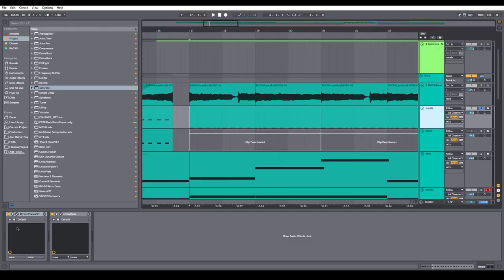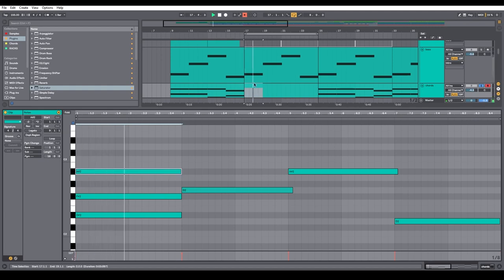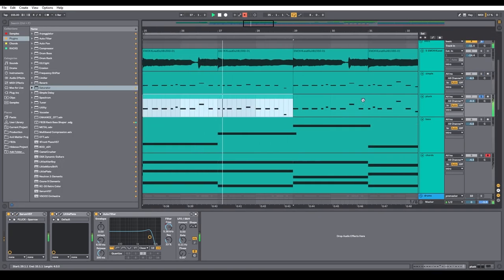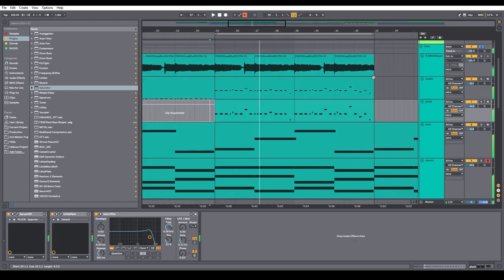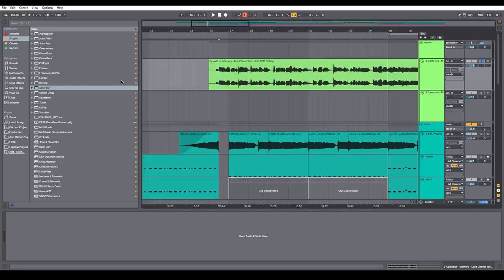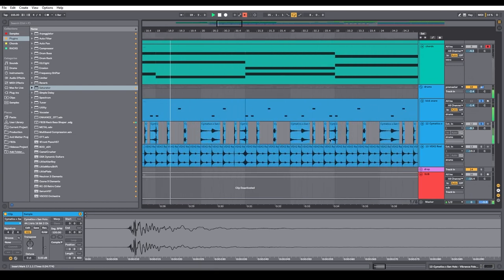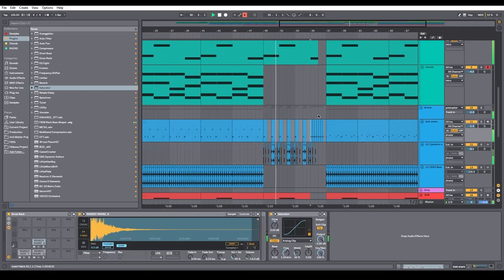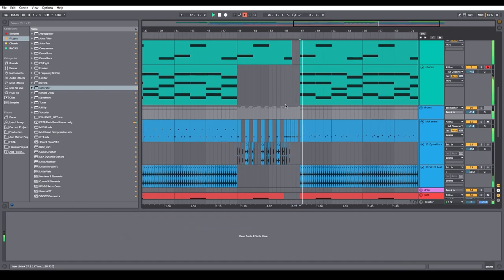3 ways to beat writer's block and start more songs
Is writer's block getting you down? are you stuck when starting new songs?
Ash is here to help with 3 ways I've used to start new songs when dealing with writer's block

0:00 Hi, I'm Ash